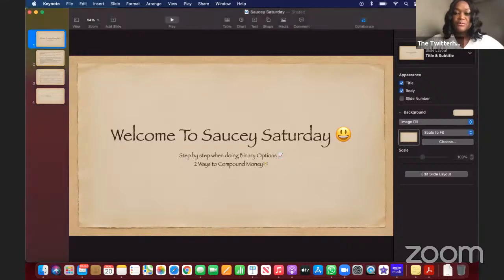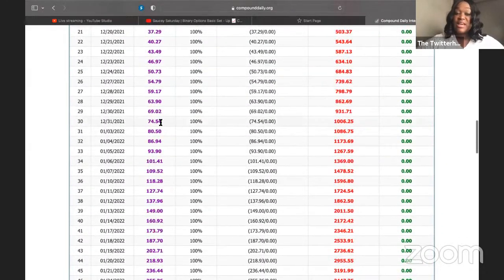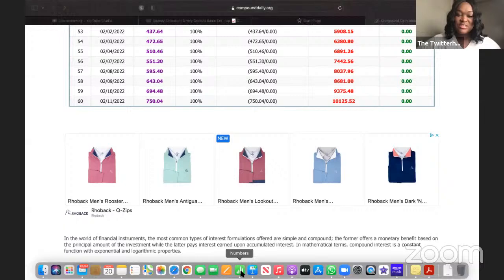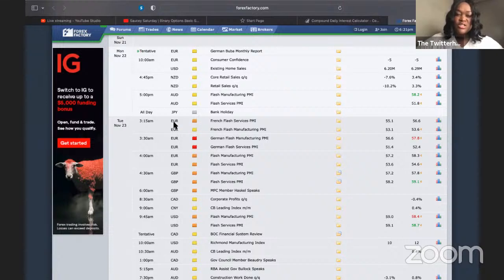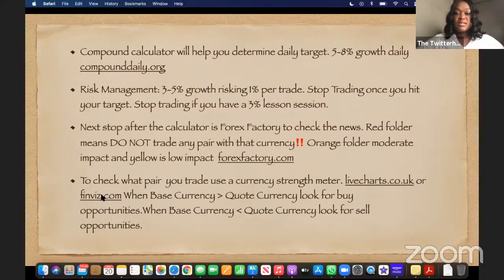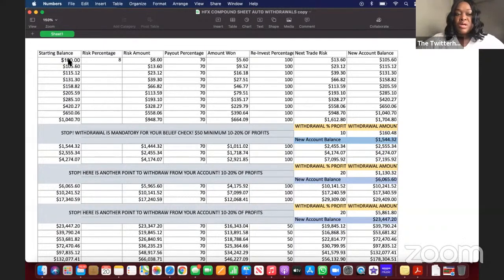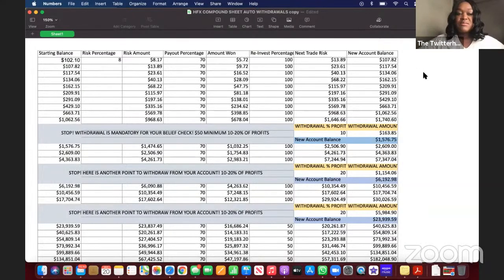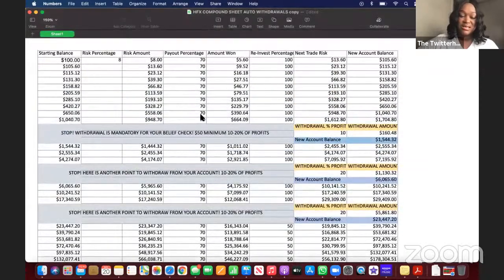Saucey Saturday | Binary Options Basic Set - Up 📈 Compounding your Money💵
Today, after showing you my basic set-up📈, I'll talk about 2 ways of compounding your money💵Generational Wealth one step at a time working from home.